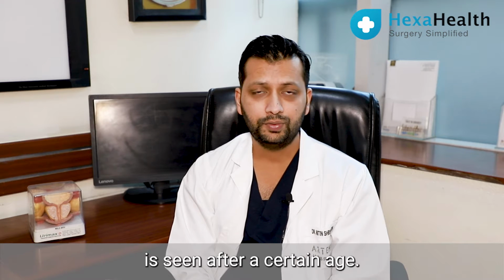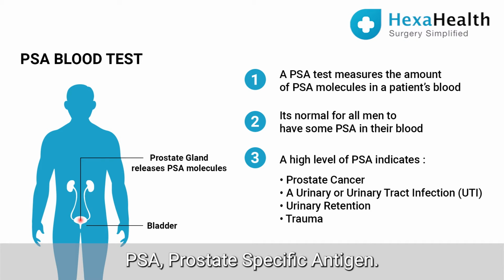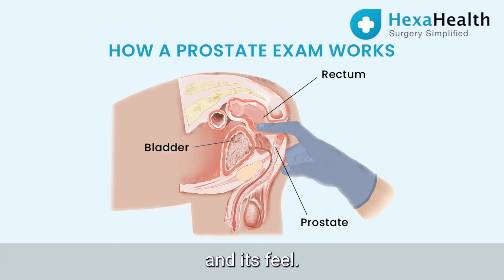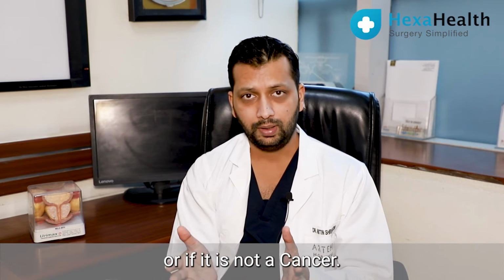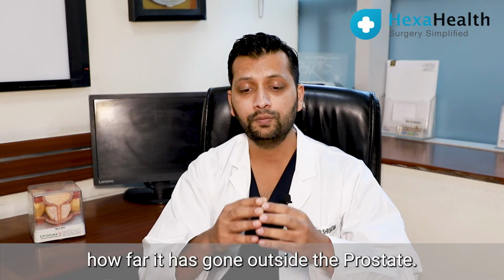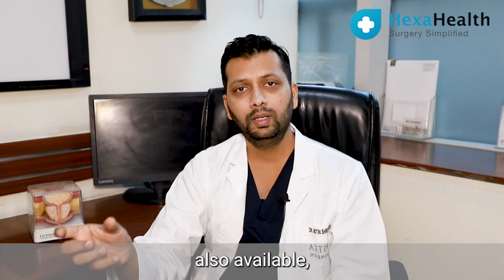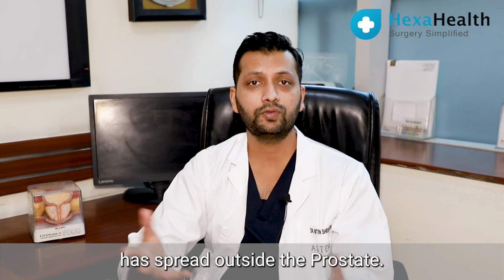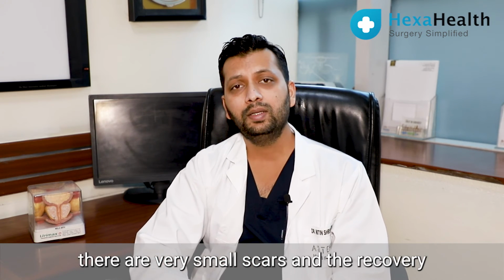How is Prostate Cancer diagnosed?|| Treatment || HexaHealth Expert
HexaHealth is a patient-first platform that takes care of your entire surgical journey- be it choosing the best hospital, expert surgeons, or medical insurance & financial queries for all your elective surgeries.

Here, Dr. Nitin Shrivastava, a consultant urologist, explains that prostate cancer is evident after the age of 60 or above 60, depending upon the individual’s symptoms and physical examination, and family history. A urologist usually recommends undergoing specific tests based on it to find any abnormalities, and they include:
Serum prostate gland test
Finger examination
The only test confirming prostate cancer is a biopsy, which means taking out small amounts of tissue through a needle under ultrasound guidance. The  doctor usually looks at the prostate with an imaging test such as transrectal ultrasound (TRUS) or MRI, or a 'fusion' of the two

Some types of prostate cancer grow slowly. In some of these cases, monitoring is recommended. Other types are aggressive and require radiation, surgery, hormone therapy, chemotherapy, or other treatments.

At HexaHealth, we believe in simplifying surgery. Our mission is to provide hassle-free experiences for over 10,000+ patients by connecting them with top hospitals and surgeons for the best price. Get in touch with us today!

Timestamps:
How is Prostate Cancer diagnosed?- 0:00
What are the treatment options for Prostate Cancer?- 3:58